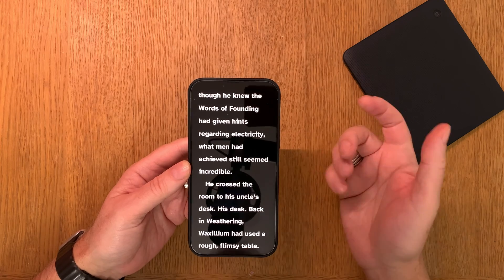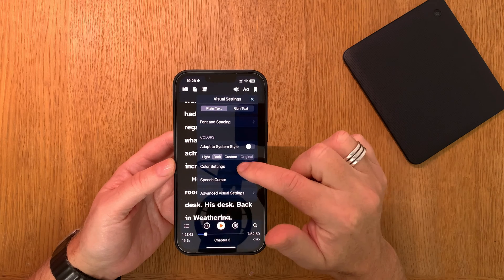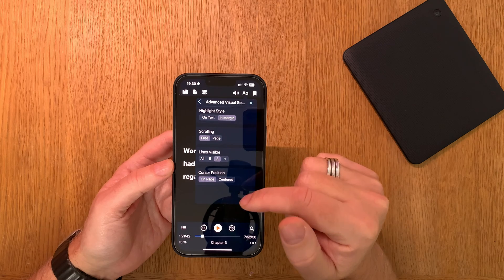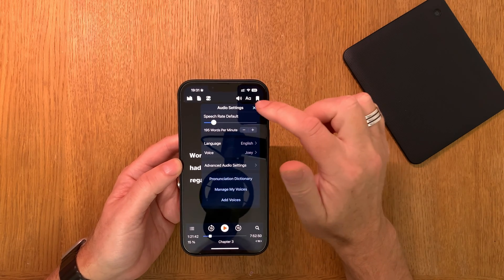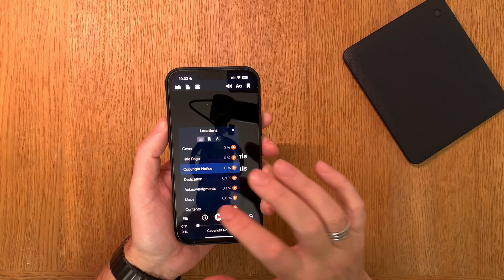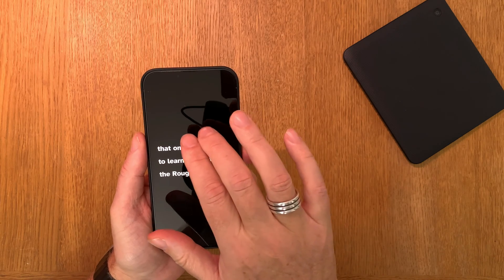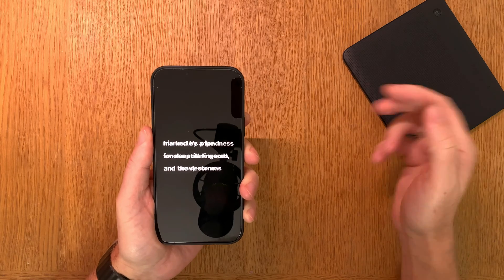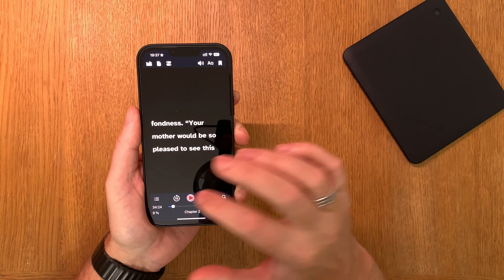How I read books fast with good comprehension in Voice Dream Reader on iPhone & iPad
In this tutorial I show you how I read really fast but still with excellent comprehension in the app Voice Dream Reader for iOS, iPadOS and macOS. I show you the settings I use to do this.
This app for iPhone and iPad beats all ebook readers, audiobooks and other book reader apps. Voice Dream Reader makes it possible to listen and read one copy of an ebook using Text To Speech technology (TTS). It reads the book aloud for you when you want, and you can read it “manually” yourself when you want, and everything in sync. And you can even read and listen at the same time in full sync. That is my preferred way of reading a book. Text To Speech has become so good nowadays that it makes it a better experience than AudioBooks with apps like this.